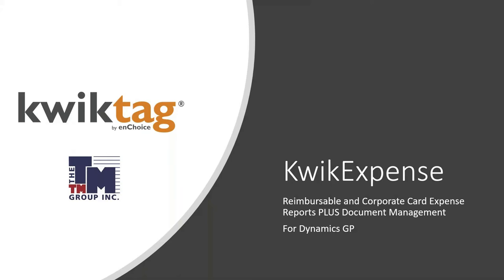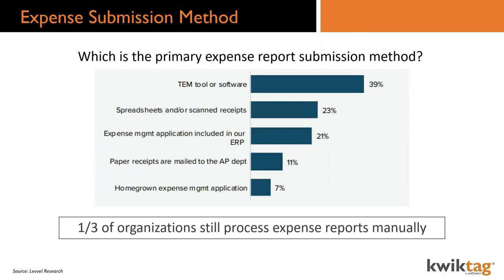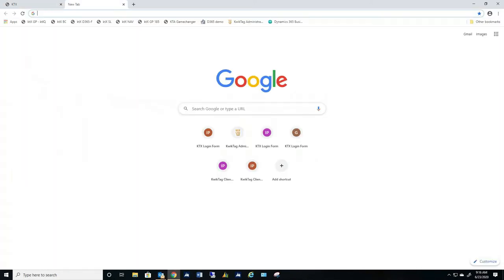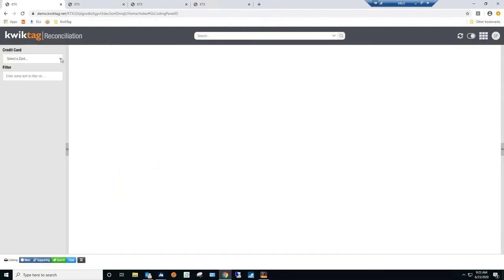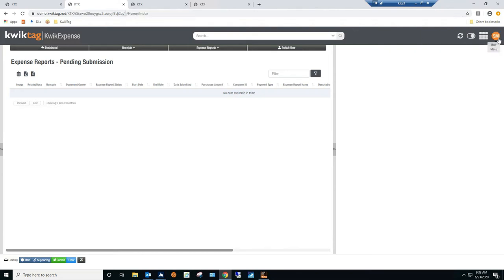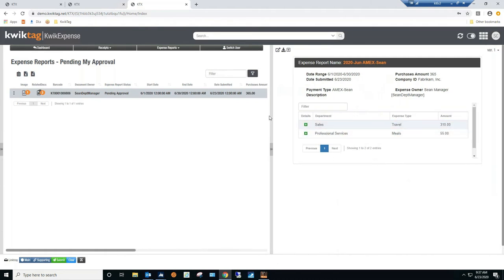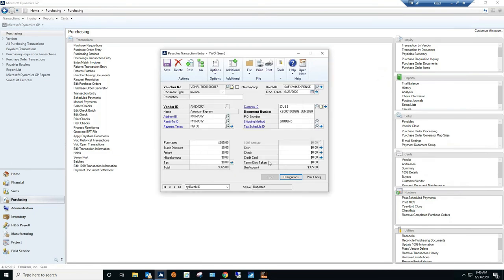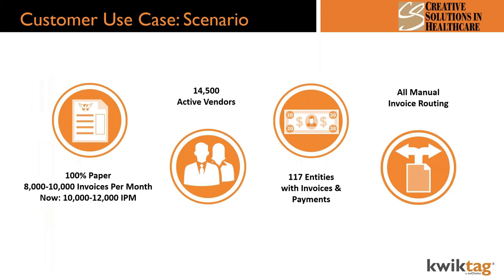KwikTag - Document Management for Dynamics GP (ft. KwikExpense)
One of the biggest misconceptions about digital transformation is that it’s messy, complicated and intimidating. It doesn’t have to be. KwikTag is as easy as “tagging” paper documents and scanning them into the system, where KwikTag automatically associates them with the correct Dynamics GP transaction, and stores the transaction field level data for user access. The KwikTag platform supports any file type and intelligently relates all documents in your process for complete end-to-end visibility.